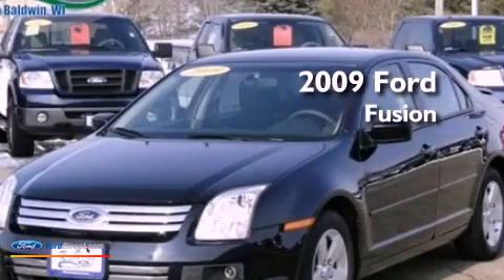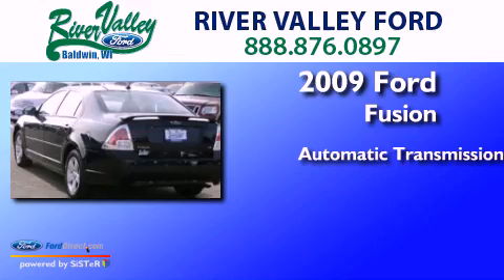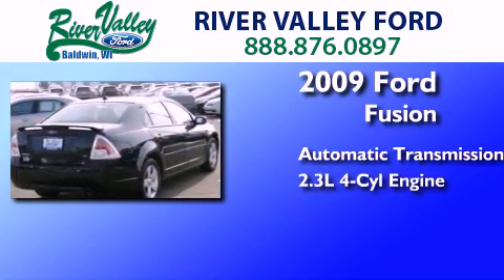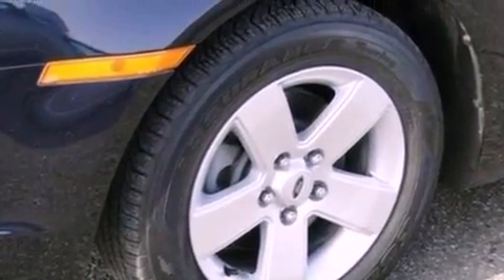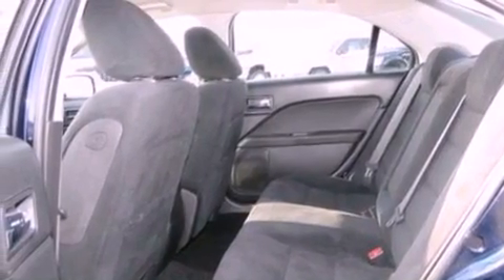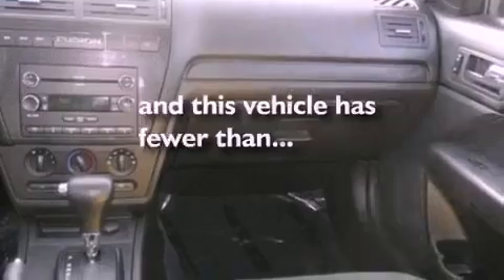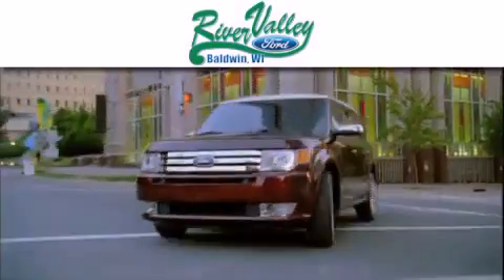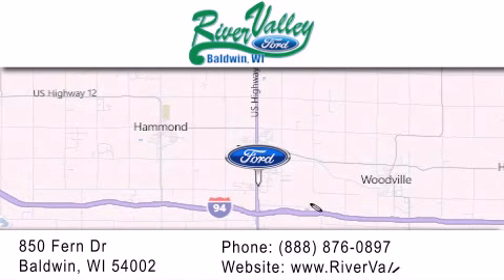2009 FORD FUSION Baldwin WI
Year : 2009
 Make : FORD
 Model : FUSION
 Engine : 2.3L I4 16V MPFI DOHC
 Trans . : AUTOMATIC
 Exterior : DARK BLUE INK METALLIC
 Miles : 64,262
 Interior : CHARCOAL BLACK
 Stock : 130261S